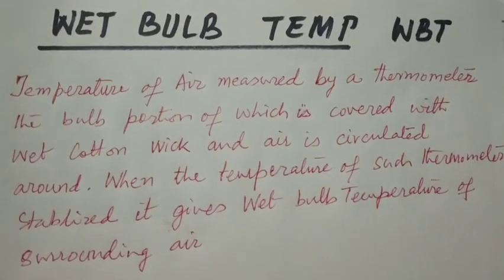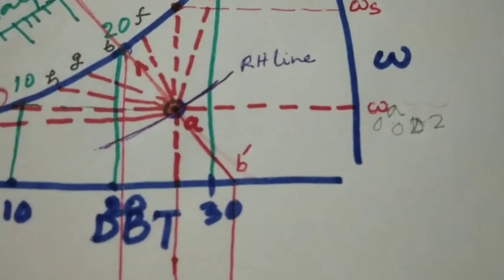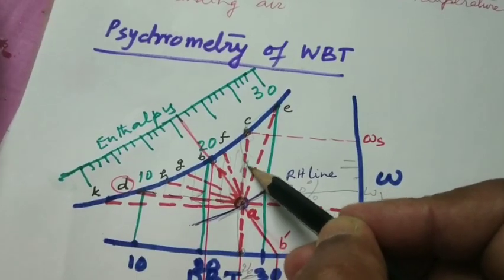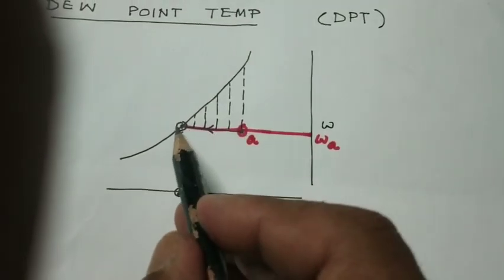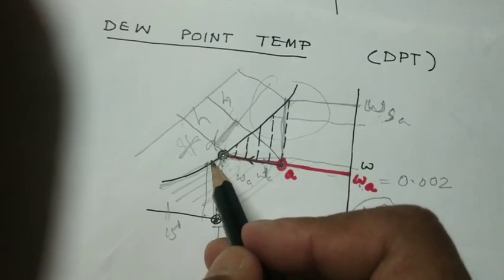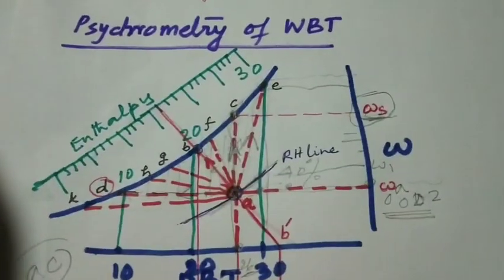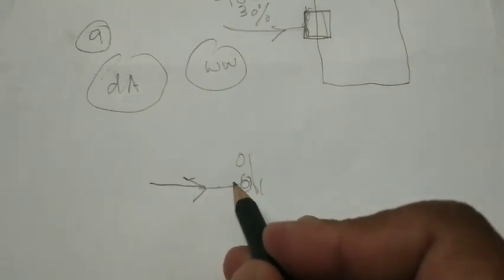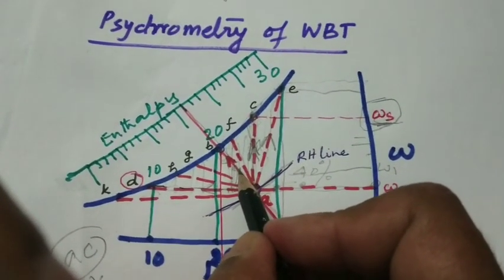Psychrometry WBT, DPT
Wet Bulb Temperature, Dew Point Temperatire